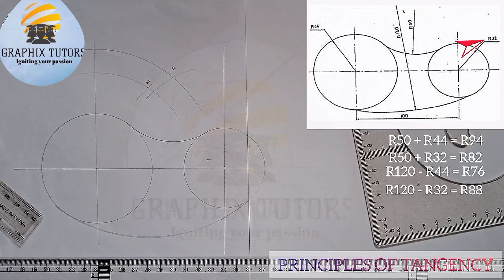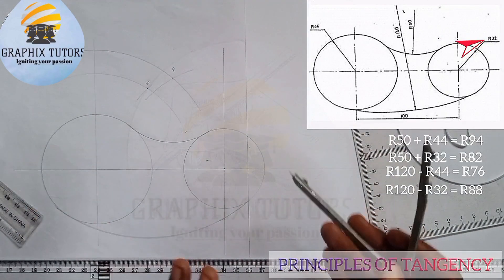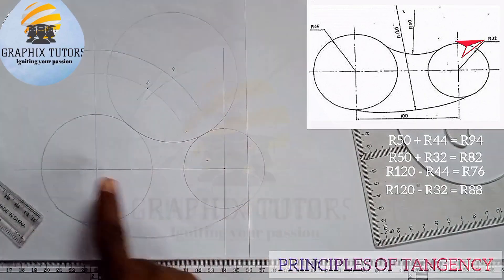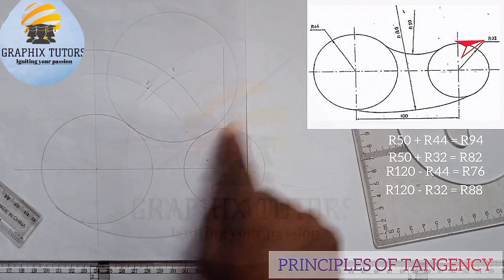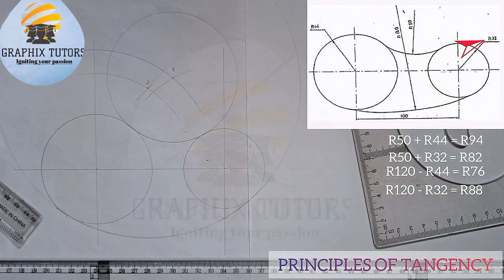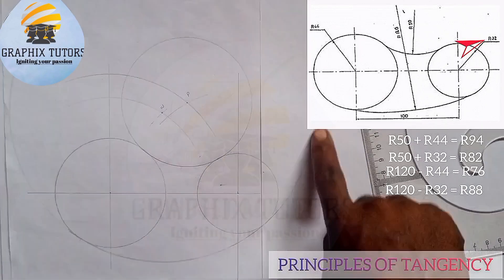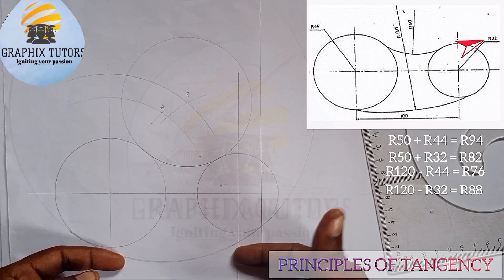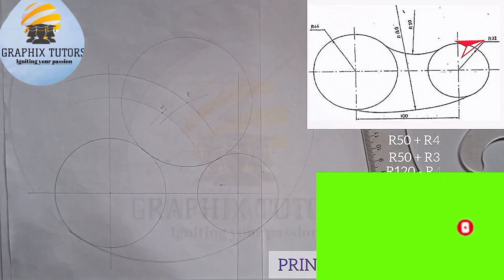How to add and subtract radius in Tangency and to know when a circle is external and internal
In this video you will learn how to differentiate between external, internal and to know when to add radius or subtract radius of circle in Tangency.